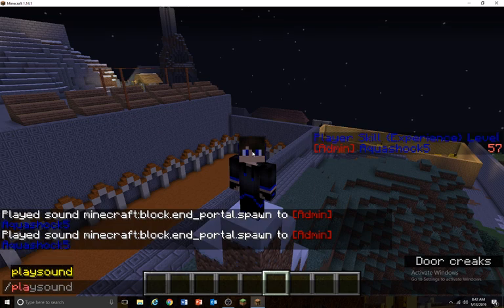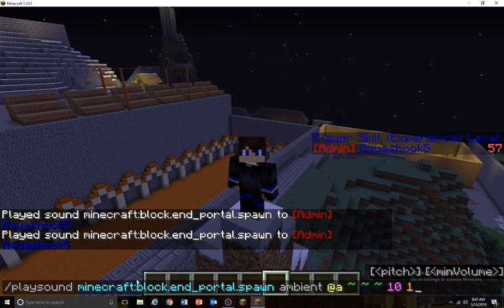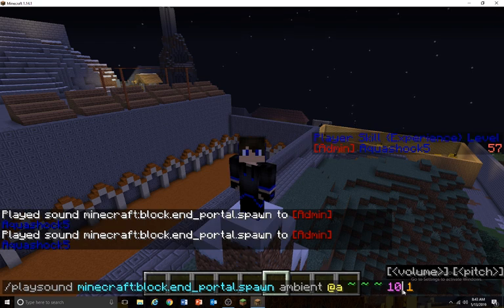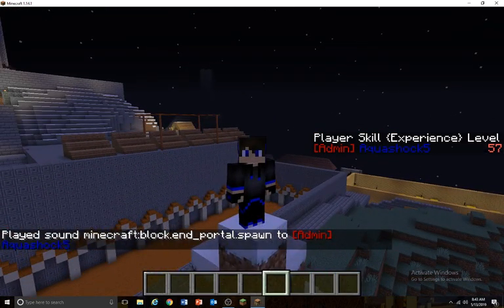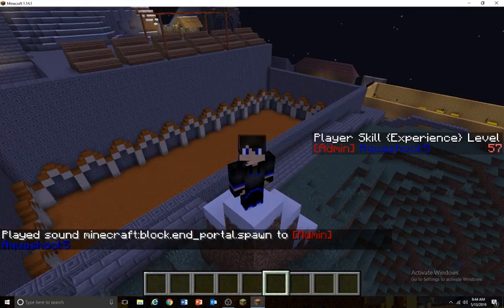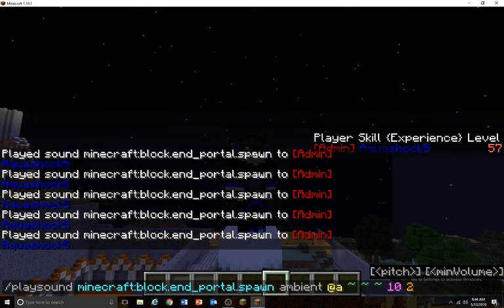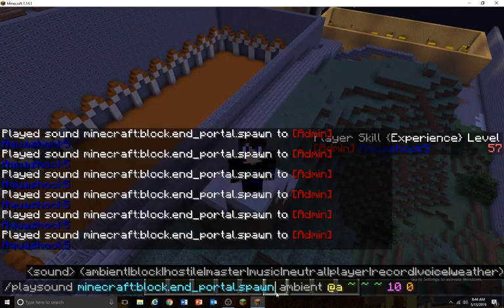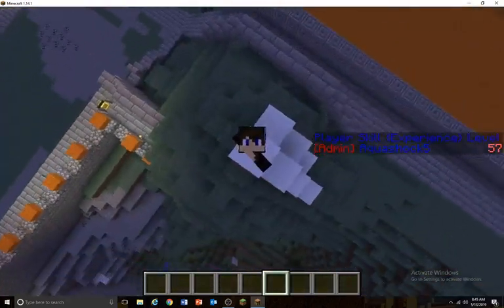How to use the /playsound command in 1.14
The /playsound command {in Minecraft 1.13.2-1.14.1} is one of my favorites!
It can be used for many ingame sounds, or you can create a file and make your own sounds. I will NOT be showing how to do that.

The command is: /playsound minecraft:SOUNDCODEHERE  ambient @a ~ ~ ~ 10 1

For the last number, you may use 1, 2 or 0